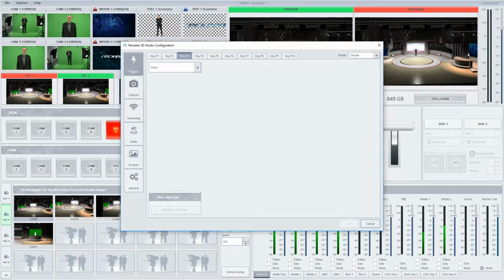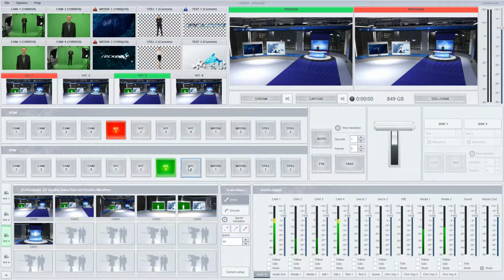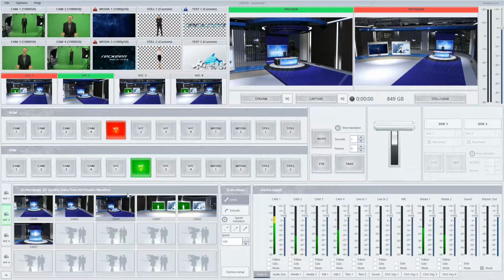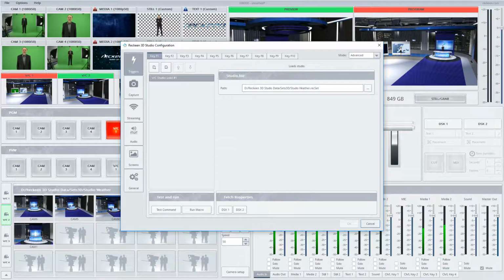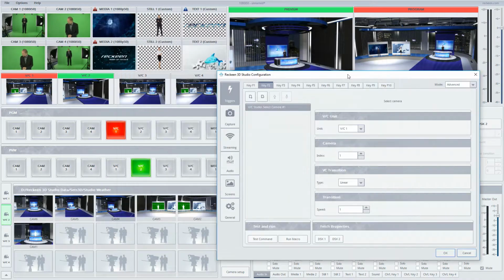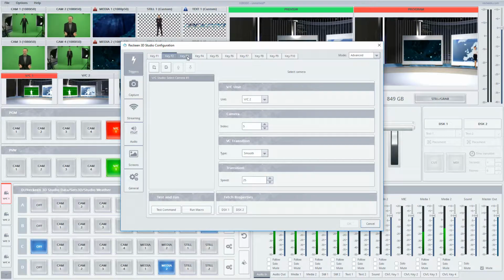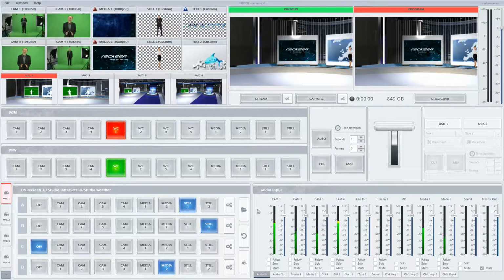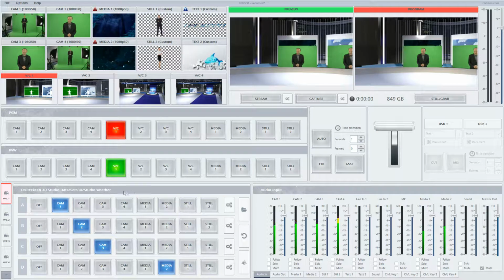Tutorial 27 Trigger VC studio ENG